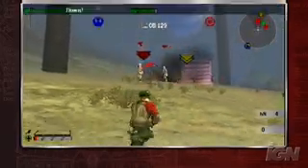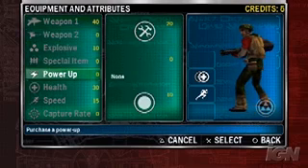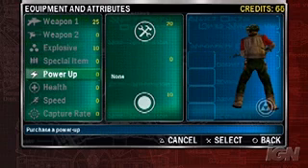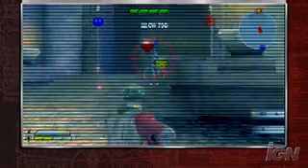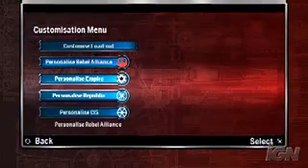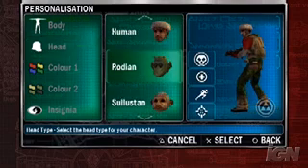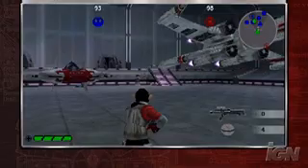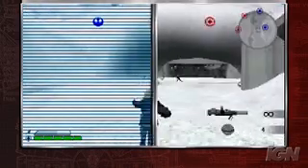STAR WARS BATTLEFRONT RENEGADE SQUADRON NEW!!